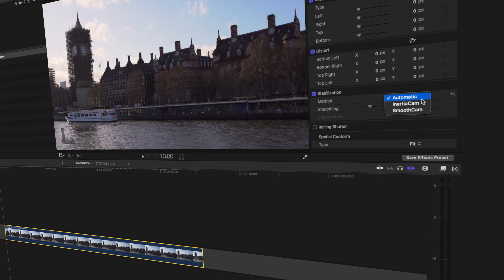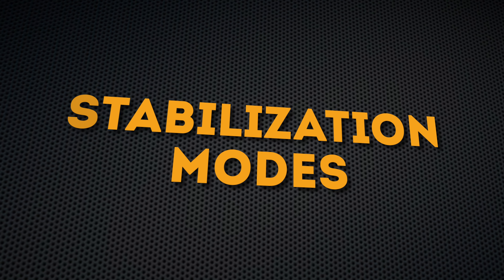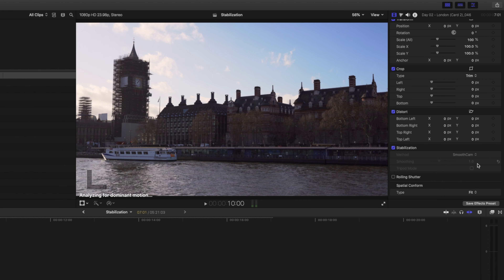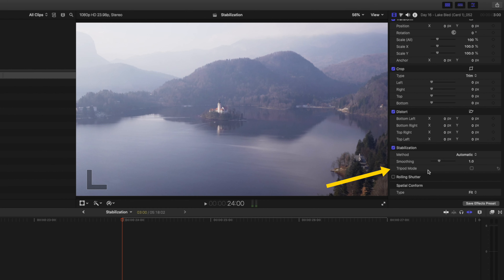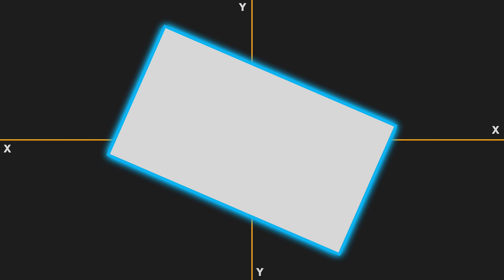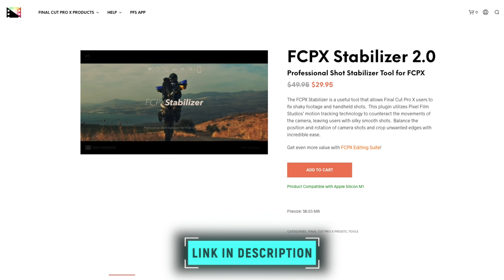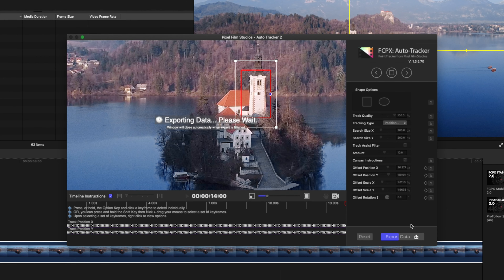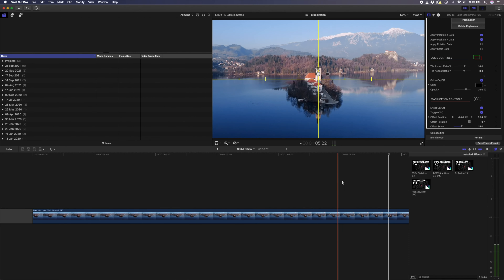Stabilization in FCPX | Everything You Need to Know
🔴 CHAPTERS 🔴
00:00 Stabilization in FCPX
00:53 Stabilization Modes
01:34 InertiaCam Stabilization
02:51 SmoothCam Stabilization
04:24 Creative Stabilization

In this video I explain how the built-in stabilization works in Final Cut Pro and how you can adjust the various settings to get the best results. I’m also going to show you how you can use a third party plugin to get creative with stabilization to get unique, stabilized shots.

It’s important to understand that not every clip can be stabilized. Sometimes there is just too much shake in a clip and when you try to stabilize it, you get weird warping edges and it just looks bad. Having said that, the FCPX stabilizer is pretty powerful and I’ve found that it works for most of my stabilization needs.

When you apply stabilization to a clip, Final Cut Pro will analyze the clip’s motion and then apply the stabilization algorithm that it thinks is best.